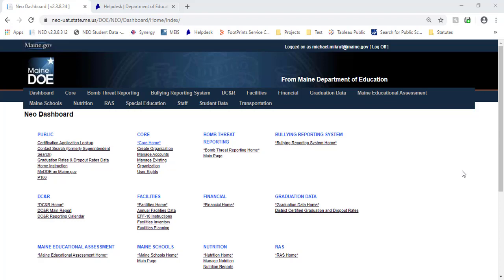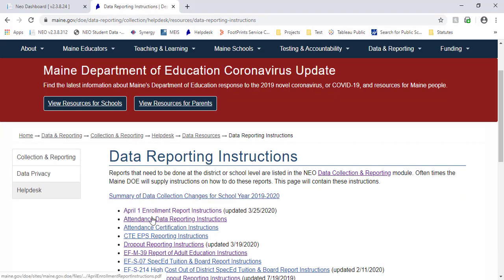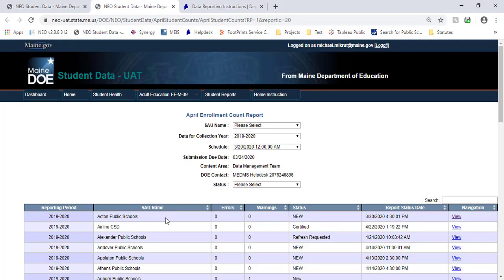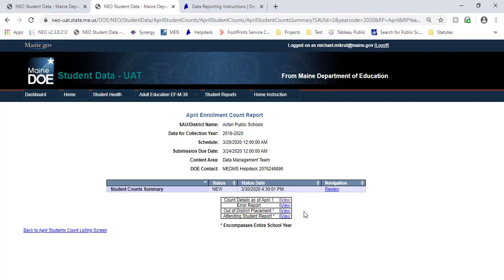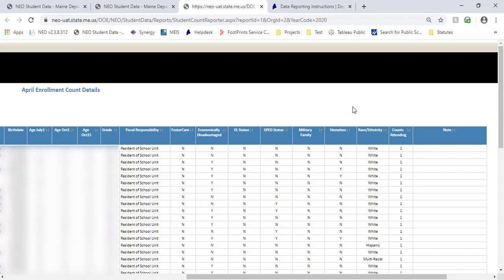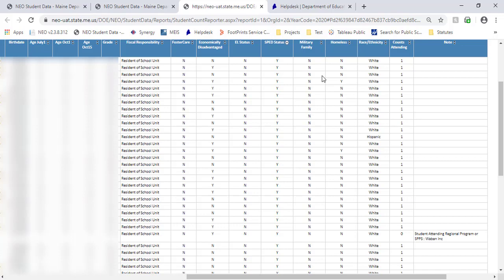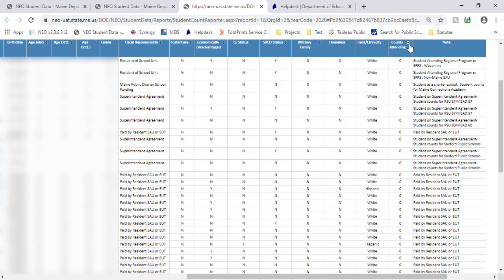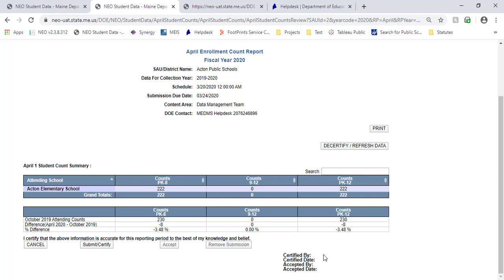April 1st Enrollment Report